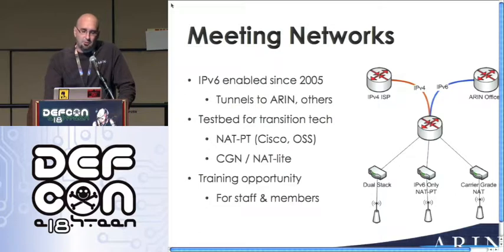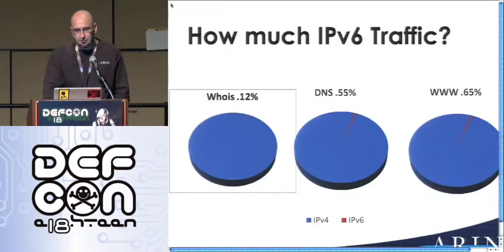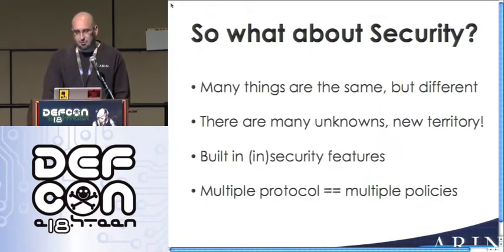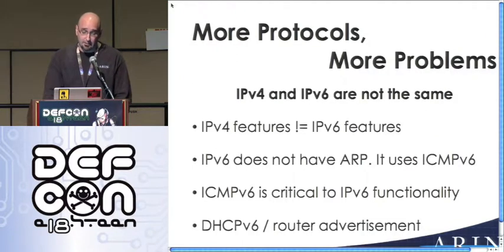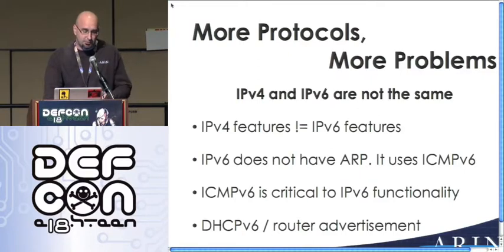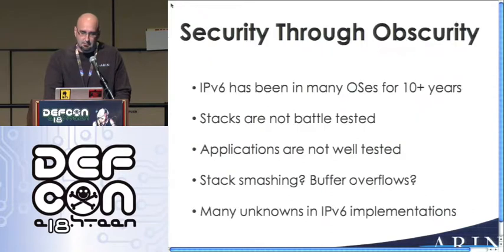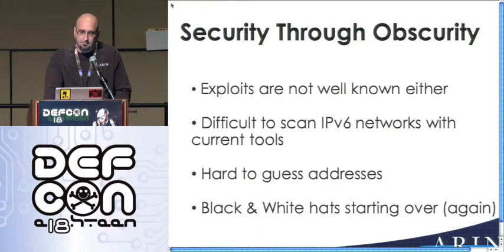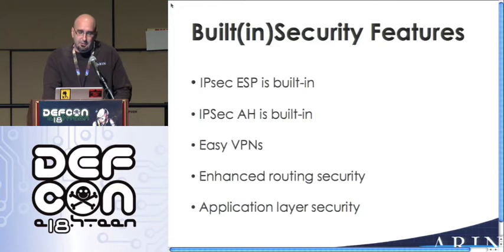DEFCON 18: Implementing IPv6 at ARIN 2/4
Speaker: Matt Ryanczak

Matt Ryanczak, Network Operations Manager at the American Registry for Internet Numbers (ARIN), began deploying IPv6 in production in 2003. Matt has encountered and overcome the common challenges many of you will encounter working with IPv6. ARIN would like to share its IPv6 deployment experiences with you and relay our knowledge of other production IPv6 deployments to help you get a jump start on your own efforts.

Matt will talk in detail about ARIN's deployment, to include information about provider communications, hardware, and software issues. Matt will also address security-related concerns related to IPv6 deployment.